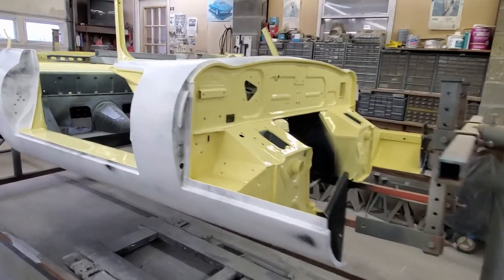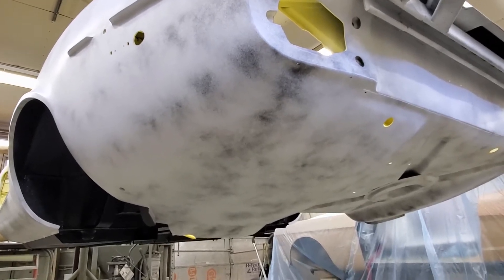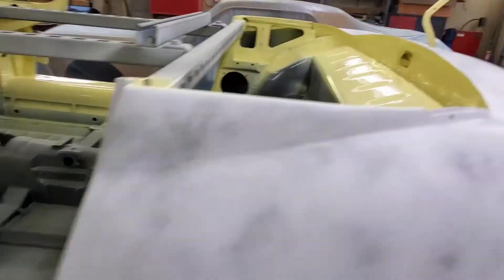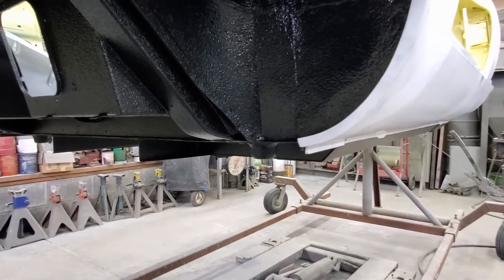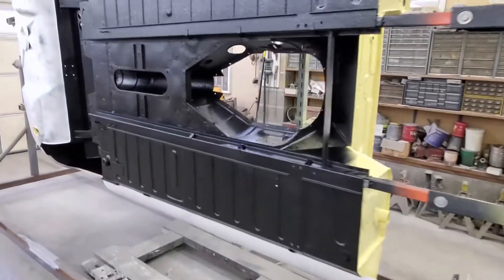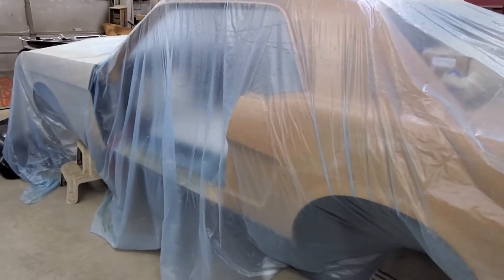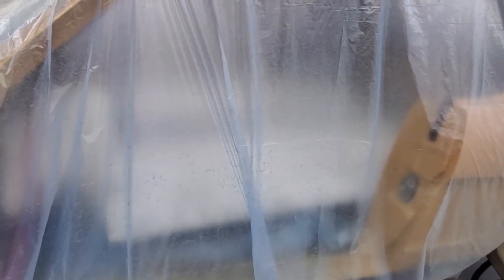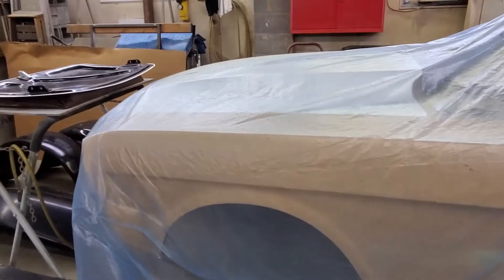Shop Update. 73 Jaguar, 65 Mustang...... new 32 Ford Vicky project?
There hasn't been much work getting done on our personal cars you may have seen in earlier videos.  Just busy right now.  But there's still work getting done so I thought I'd share.